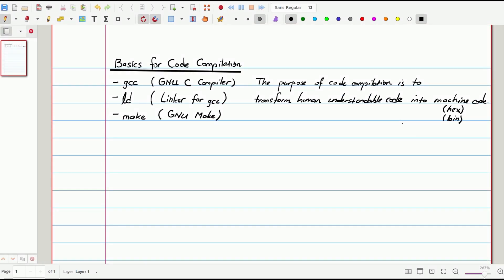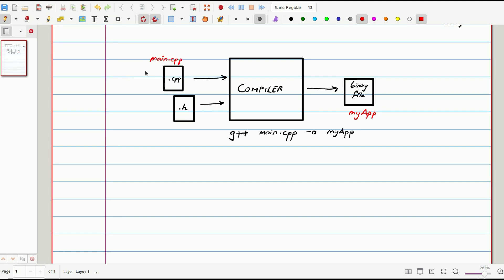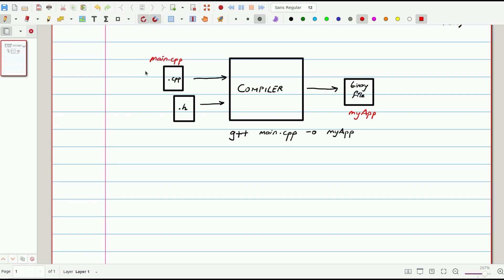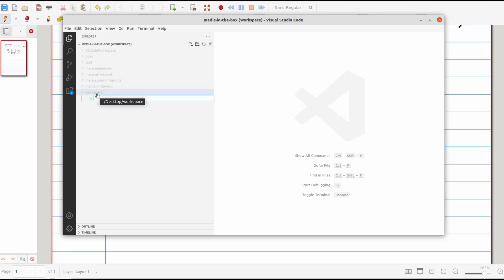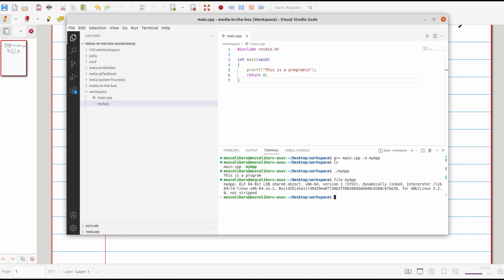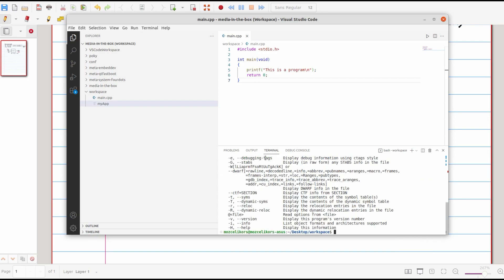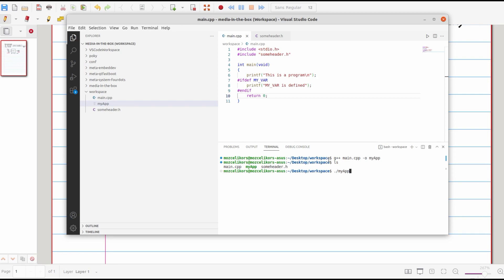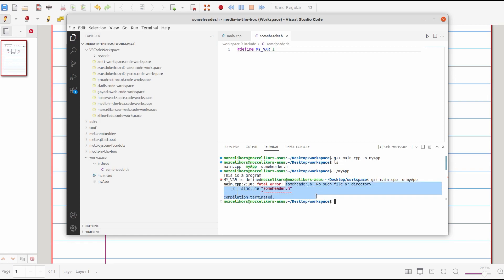Code Compilation with GCC for beginners, GCC command line options | Visual Embedded Linux Training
In "Visual Embedded Linux Training" series, I am talking about Embedded systems and more specifically Embedded Linux. To keep it simple and easy to understand, I use graphics and drawings.

In this video, I talk about code compilation, GCC, and GCC command line options for beginners.

CORRECTION:
GCC = GNU Compiler Collection (that also includes linker and many other tools).
In this video when I say "Compiler", I refer to GNU Compiler Collection, not necessarily to only the compiler.